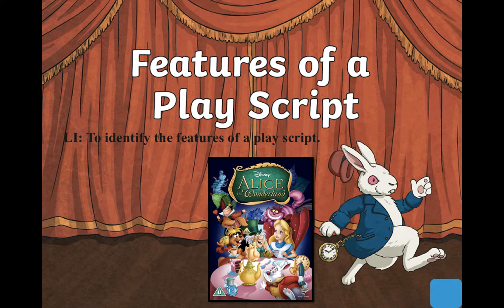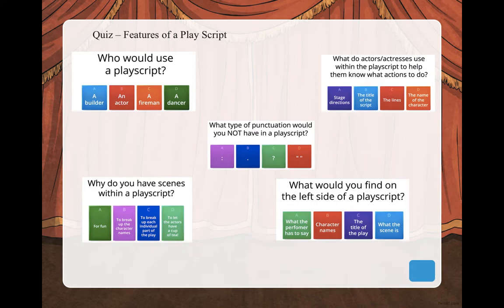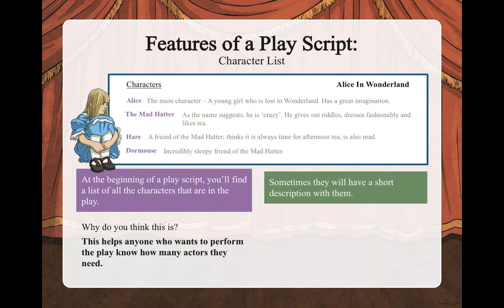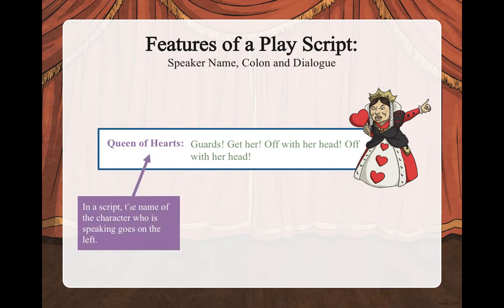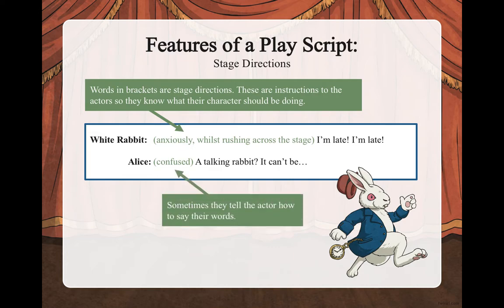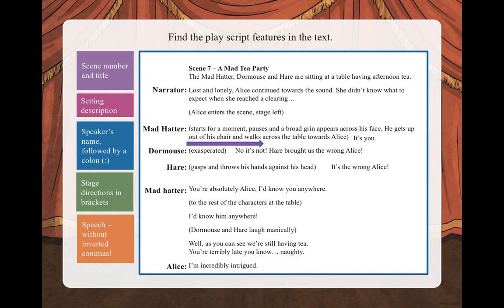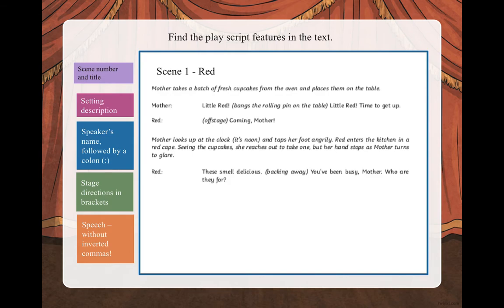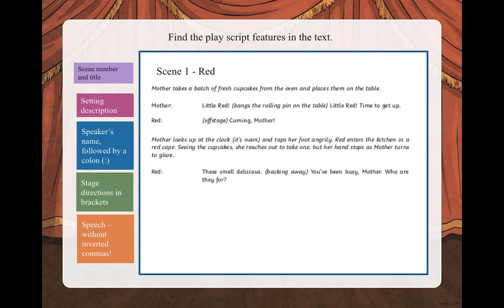08.07.20 Year 3 English - Reading: Amber, Indigo and Jade - Features of a Play Script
Wednesday's English lesson for Year 3.